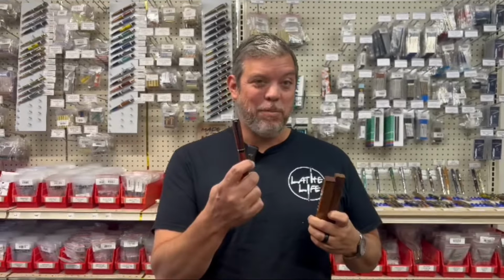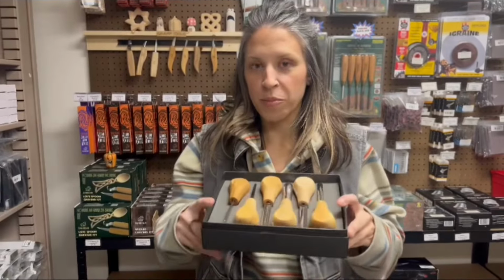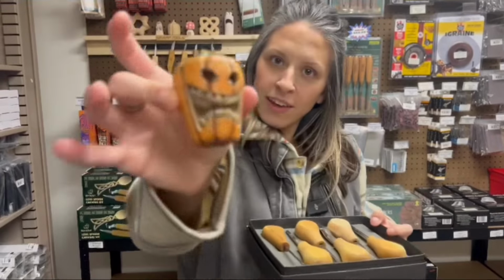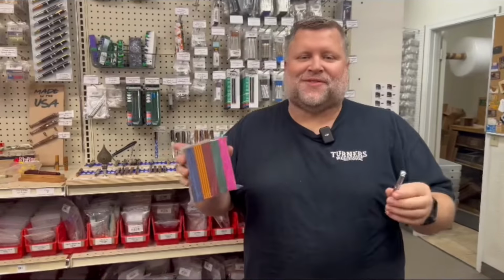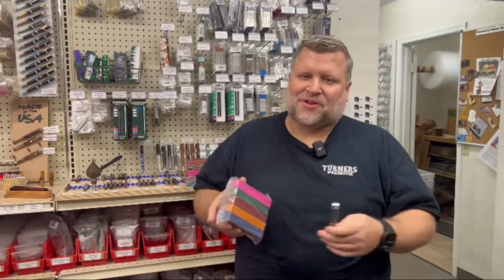Gifts for Your Favorite Maker - Or Maybe You!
Check out our staff favorites for gift ideas to get the craftsperson in your life! You'll see our 10 pack of assorted Spectraply for creating multiple projects, pen kits and starter sets with suggested exotic wood blanks, our ultimate ring making station starter set and the Beavercraft palm carving tools! Opportunities are endless!

LINKS TO PRODUCTS:
Cyclone Pen Kit